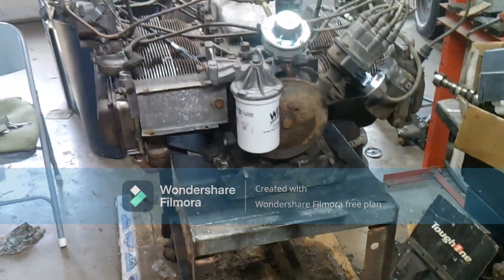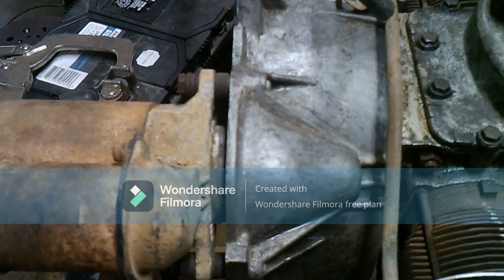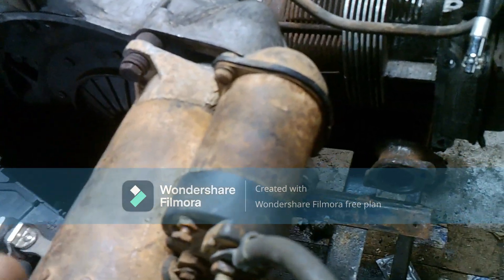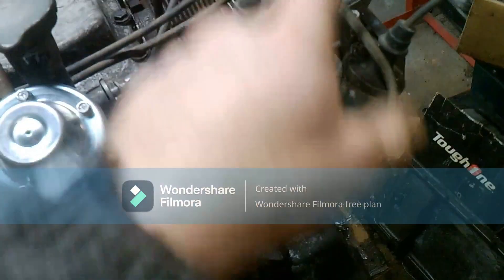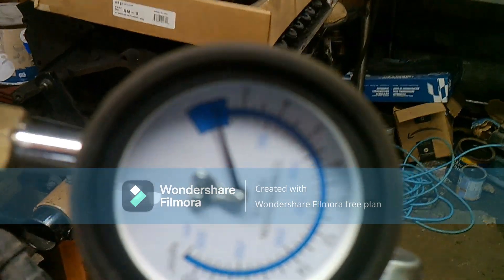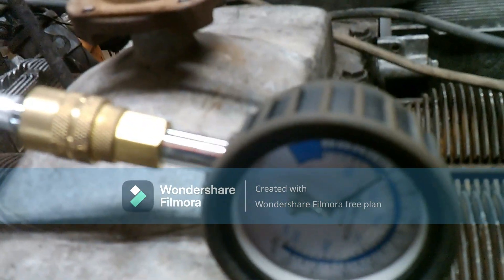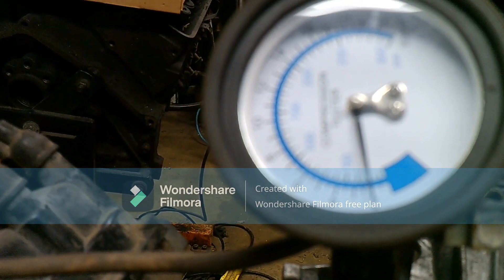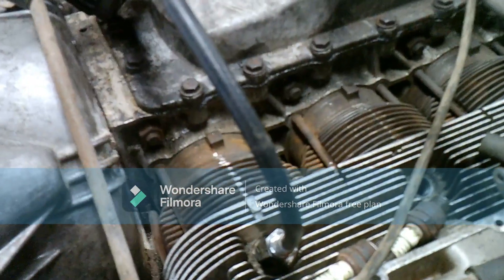corvair compression test